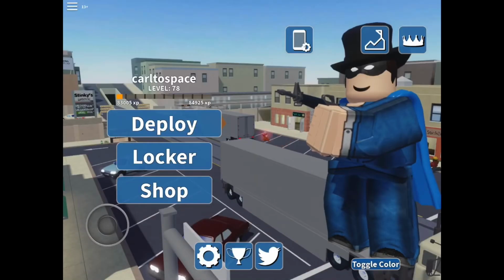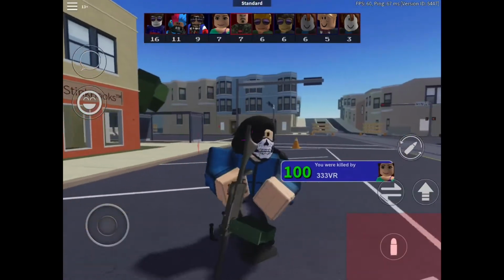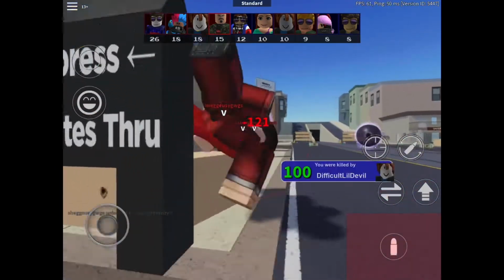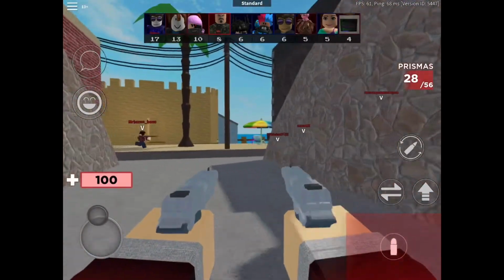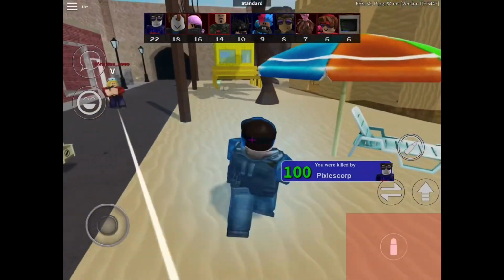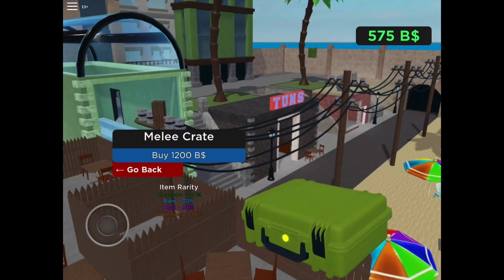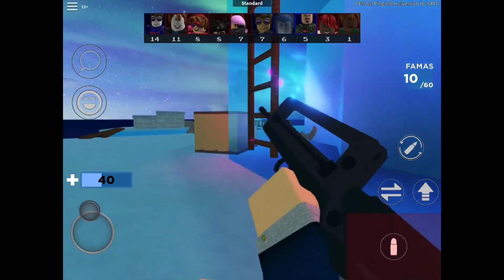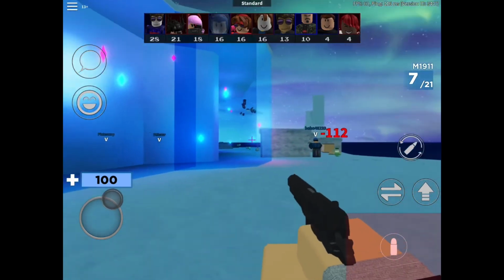Arsenal | Taking VERY Heavy Losses! | Roblox